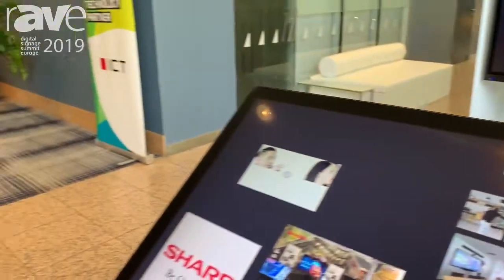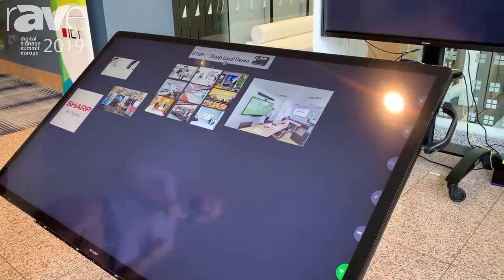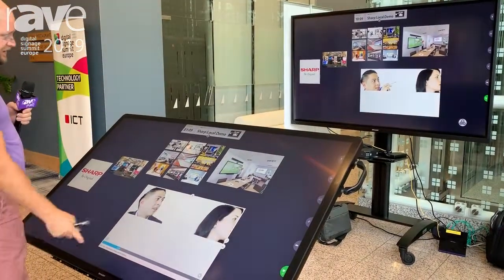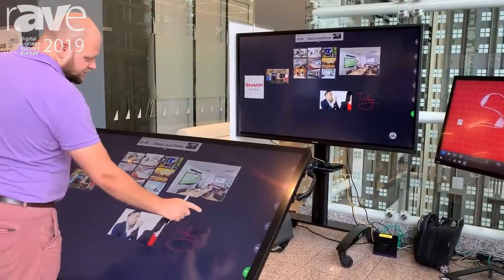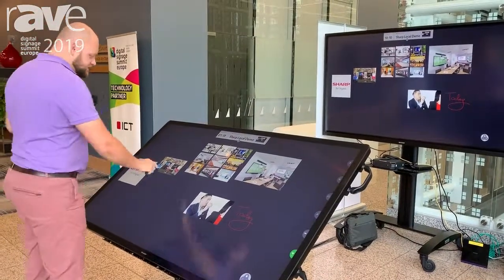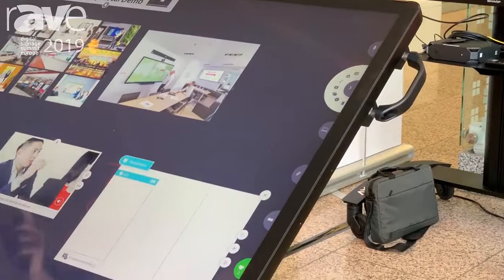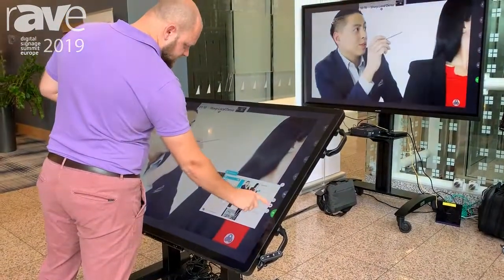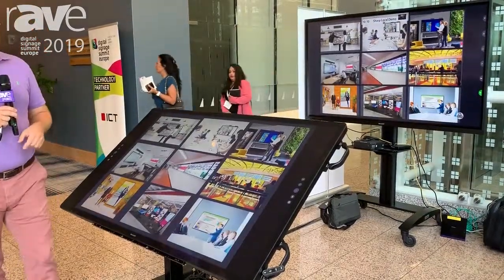DSSE 2019: MultiTaction Demos MT Canvas Collaboration Software